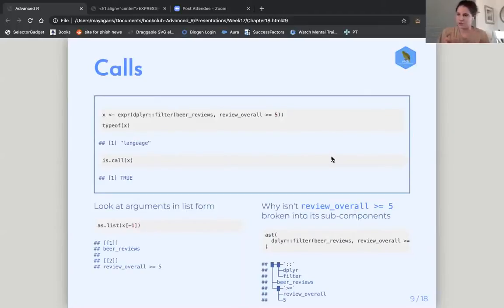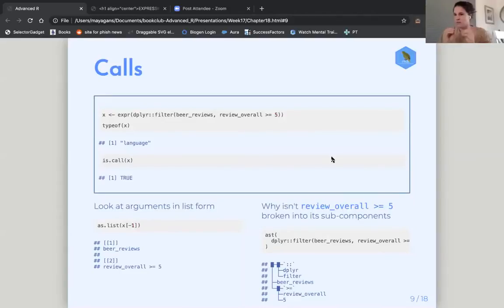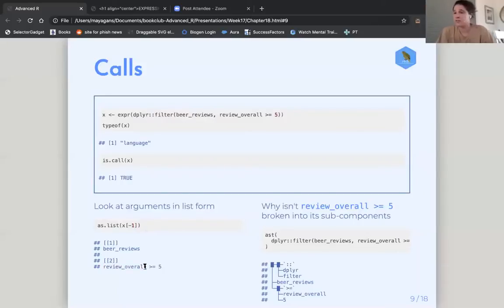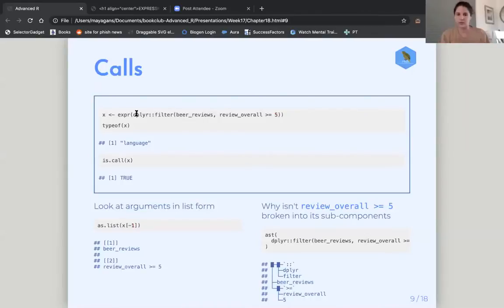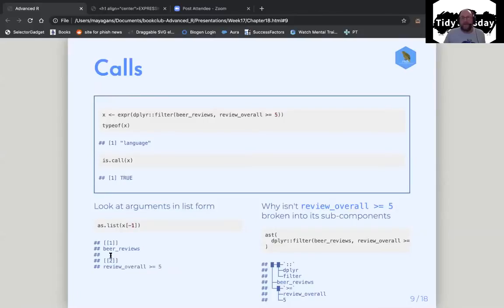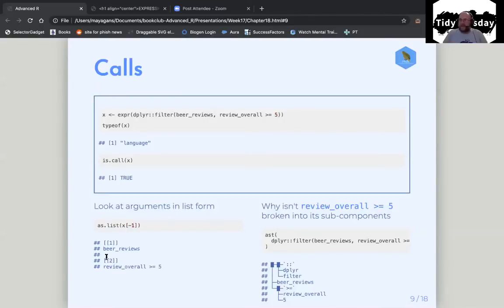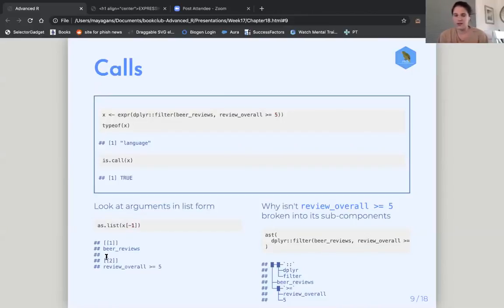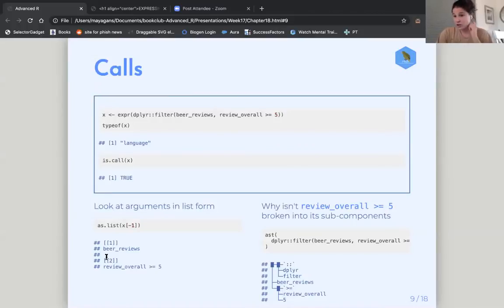Advanced R: 18.3.3: Calls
Maya Gans and the Advanced R Book Club discuss Expressions from section 18.3 from Hadley Wickham's book, "Advanced R (2nd Edition)".